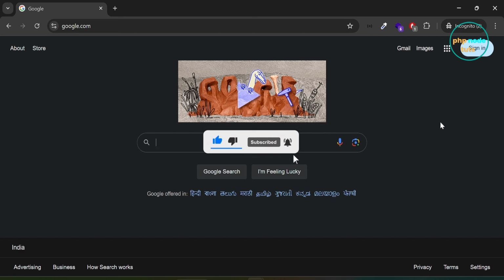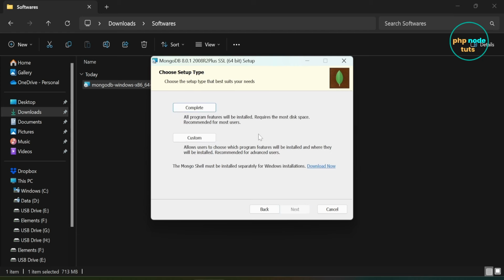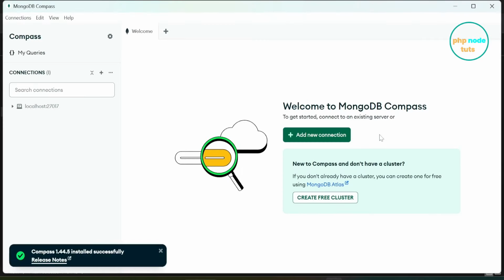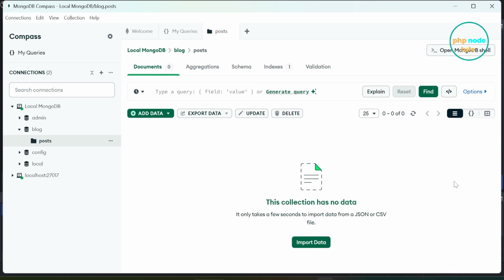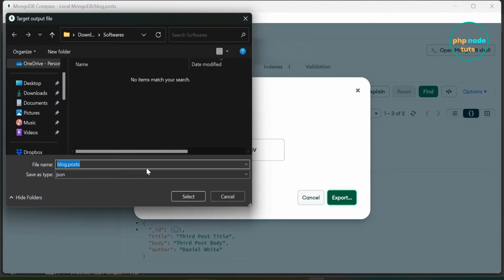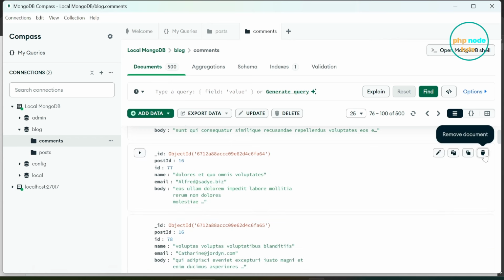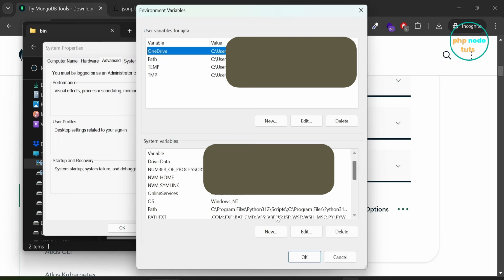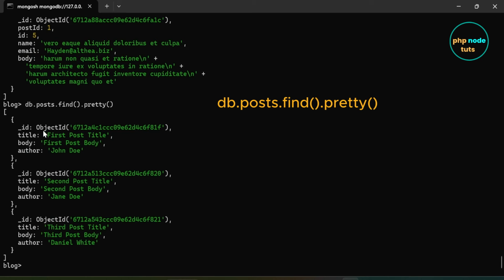🧐How to install MongoDB on Windows 11 | How to install MongoDB Compass|How to install MongoDB Shell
⚡MongoDB is a popular, open-source NoSQL database that stores data in flexible, JSON-like documents instead of traditional tables used in relational databases. It’s designed to handle large volumes of unstructured or semi-structured data, making it ideal for applications requiring high scalability and performance. MongoDB is widely used for modern web applications, real-time analytics, and cloud-based projects due to its ability to store data without a fixed schema, providing greater flexibility in data modeling.

🚀In this video, we will cover how to install MongoDB on Windows 11 step by step. We'll guide you through the installation process and setting up MongoDB Compass for visual data management. Additionally, we'll explore MongoDB Shell, showing how to execute commands to manage your data, retrieve documents, and perform various database operations. By the end, you'll have MongoDB fully set up, ready to create collections, insert documents, and efficiently work with your databases both visually and via the command line.

✨✨✨✨ Your Queries✨✨✨✨
How to install MongoDB on Windows 11, How to install MongoDB on Windows 10, How to install MongoDB Compass on Windows 11, How to install MongoDB Shell on Windows 11,

👉 Portronics Key2 Combo Wireless Keyboard and Mouse Set, with 2.4 GHz USB Receiver, Silent Keystrokes, 1200 DPI Optical Tracking, Compact Design, Multimedia Keys for PC, Laptop & USB Supported Devices (Black)

⚡Laravel 10  Contact Form Part 2 | How to Send Email in Laravel using Gmail | Laravel Send Email